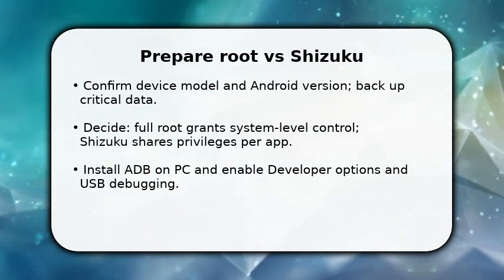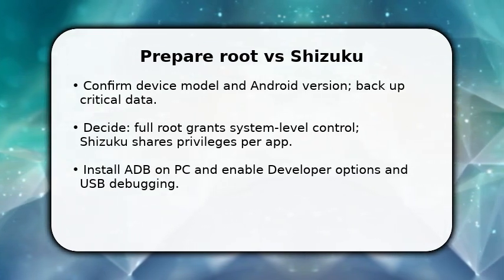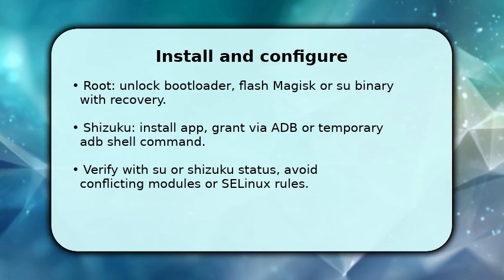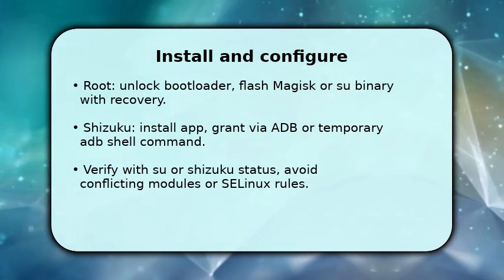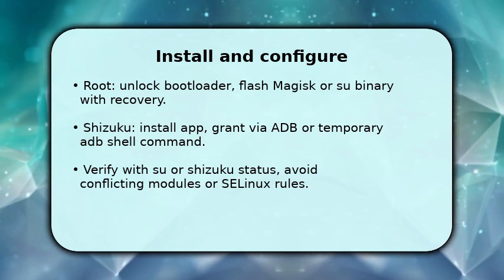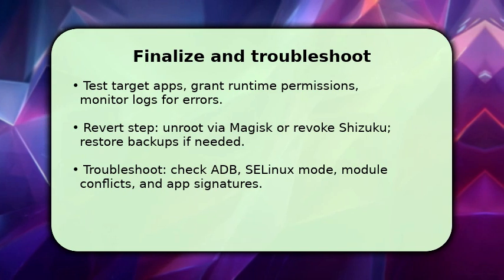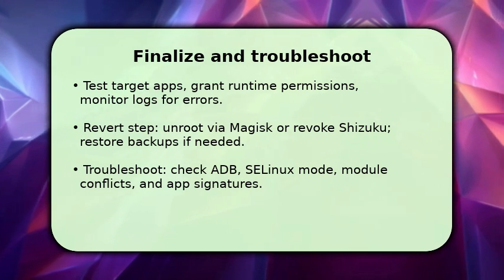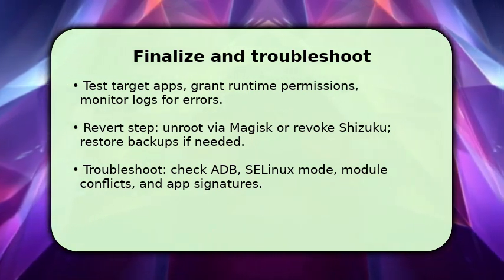How to Use Root Access or Shizuku - Which Is Better?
Dive into the world of computing where root access and shizuku (term for privileged user mode) are pivotal. This video compares their benefits, risks, and best practices to help you decide which is better suited for your system needs.